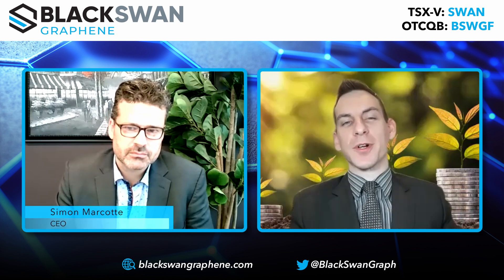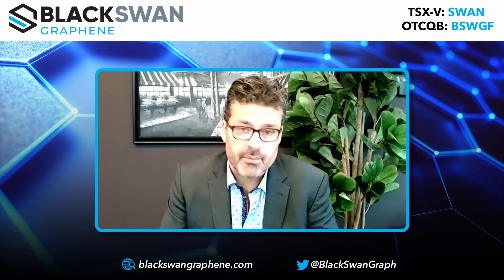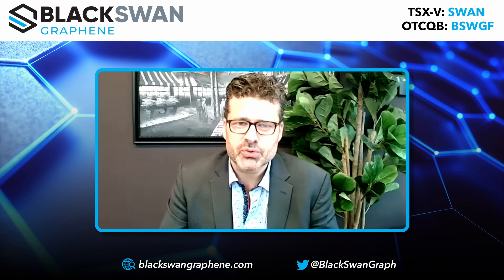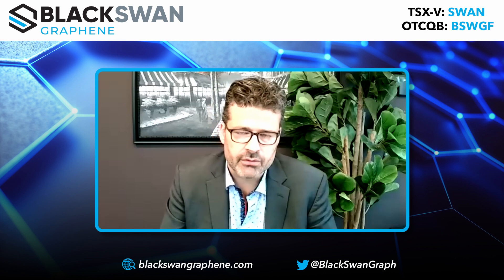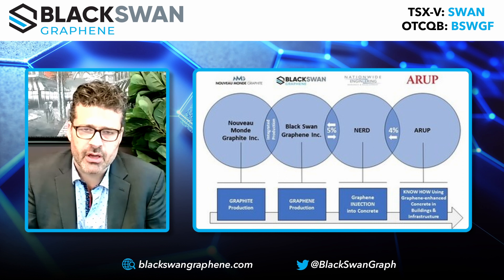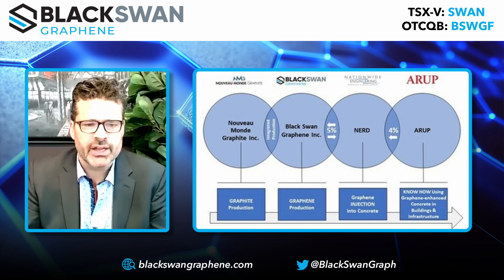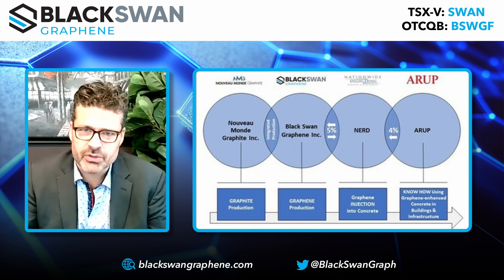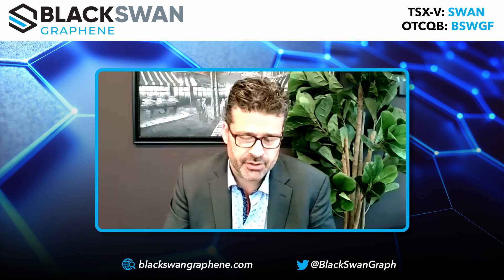Black Swan Graphene; An Introduction to the Company with CEO Simon Marcotte